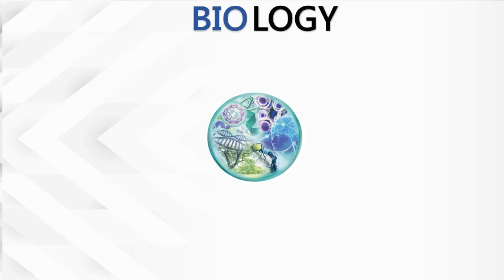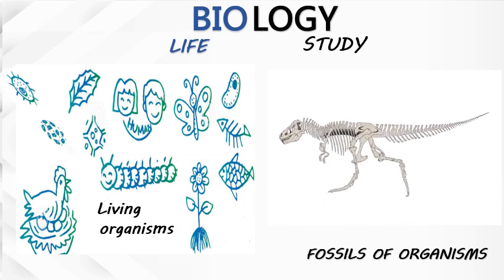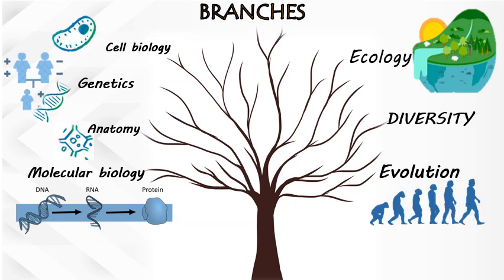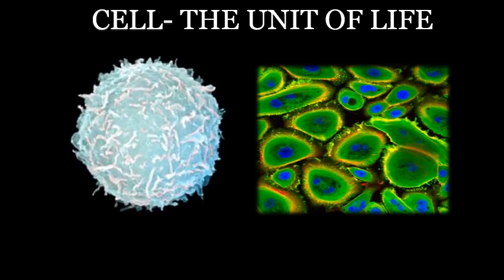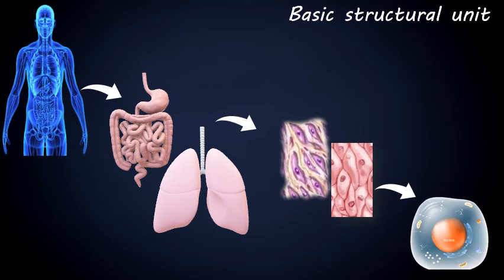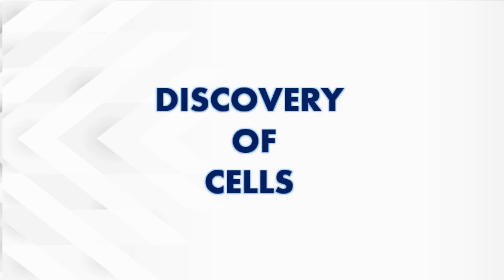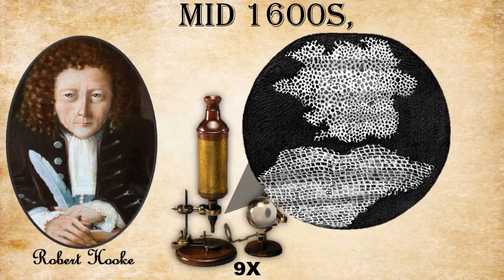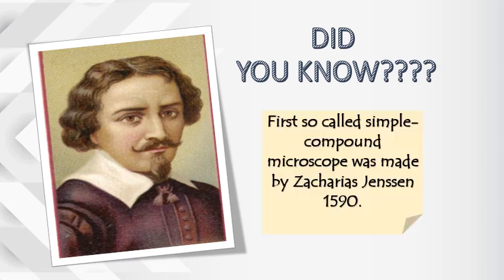Cell unit of life (part 01) // Biology// NEET, class 11 // By Humera miss